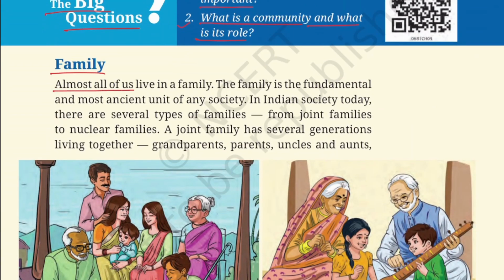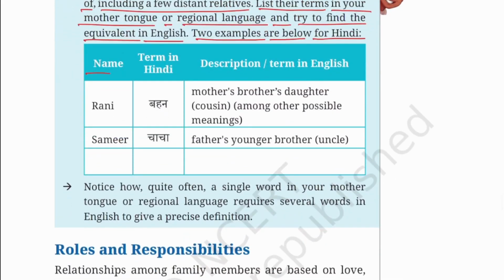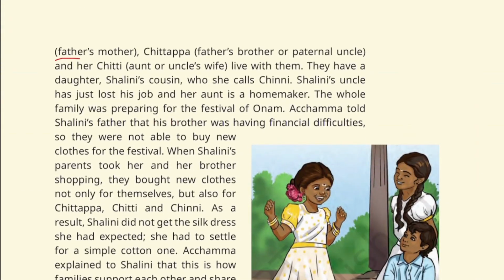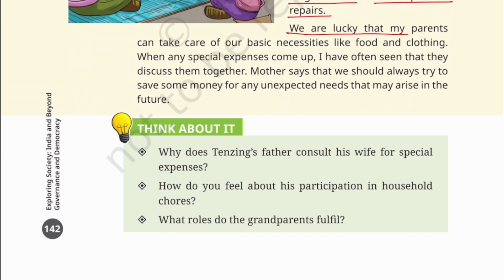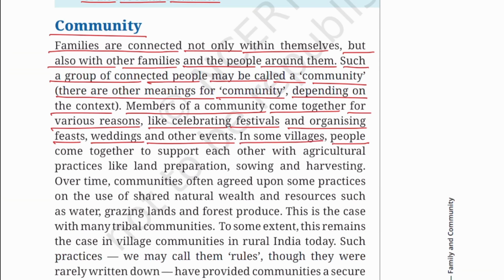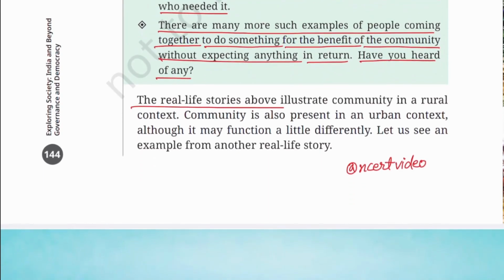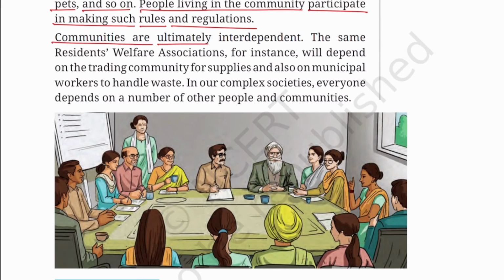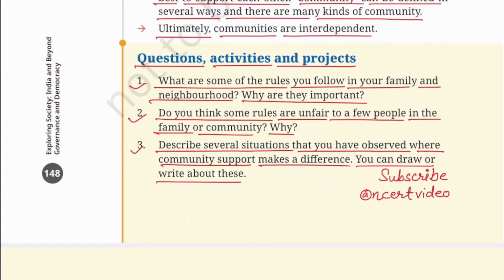Family and Community CLASS-6 NEW NCERT Chapter-9 Social Science